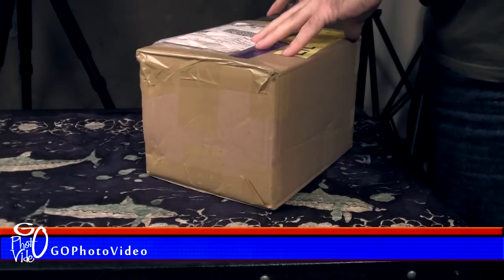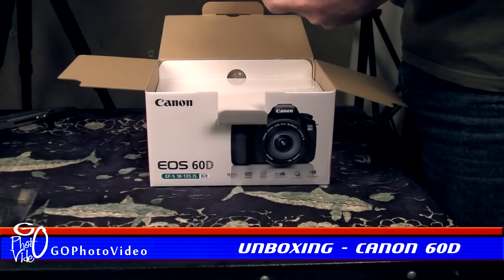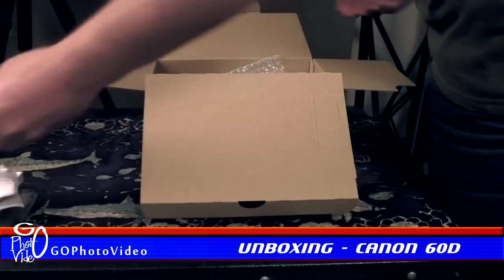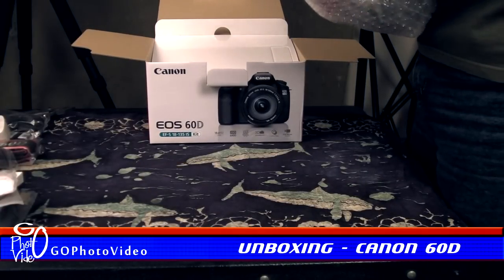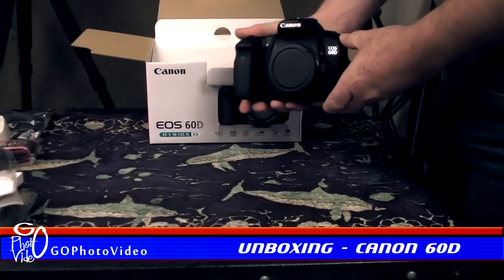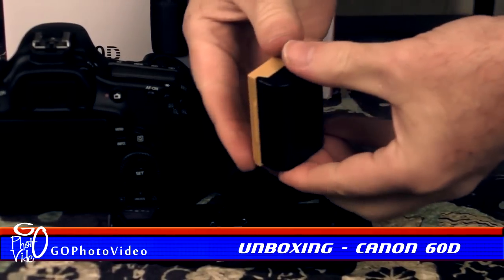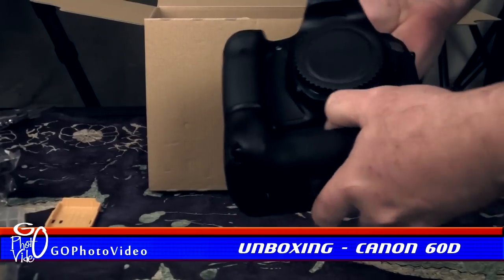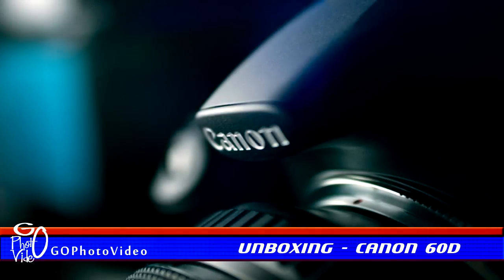Canon EOS 60D Unboxing + Battery grip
Welcome to the first video post! Here is an unboxing of the Canon EOS 60D for your viewing pleasure. Remember to comment and like this video so we can continue to bring you even more!

Coming soon, an unboxing of the Tamrac 5613 camera bag, and the Canon 24-105mm f/4L IS USM lens. Also watch for uploads on equipment tests and comparisons, photography and modeling tips, photoshoot behind-the-scenes, vintage and classic camera reviews, interviews and more. Only on GOPhotoVideo!

Recorded on a Sanyo Xacti FH1 HD video camera, using a Rode videomic, and compiled in Sony Vegas Movie Studio HD Platinum 11.